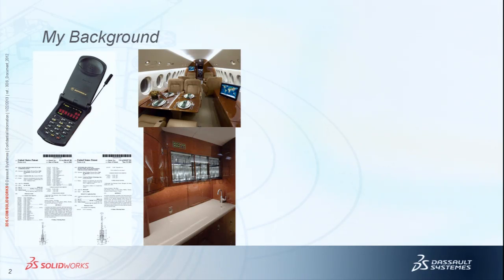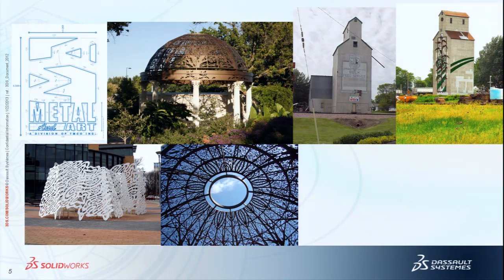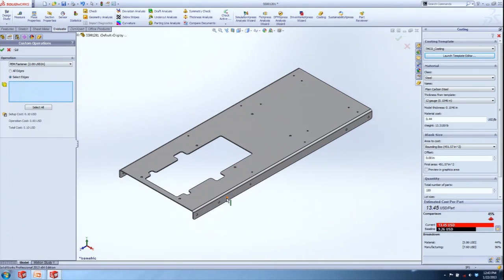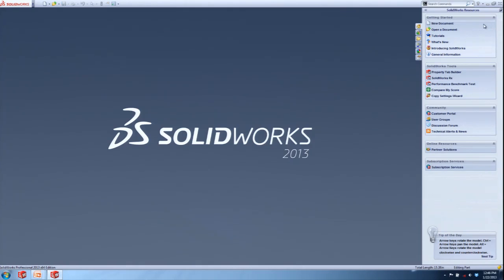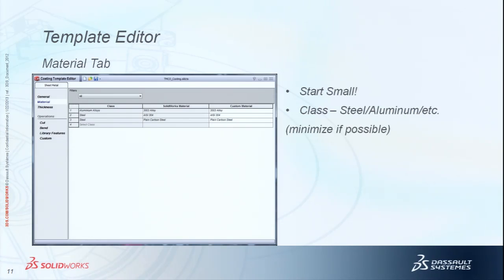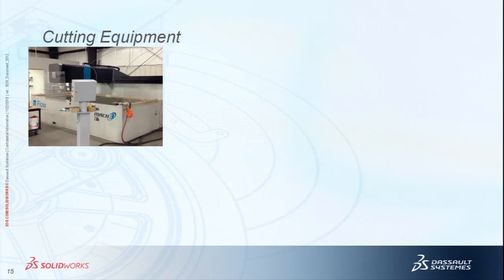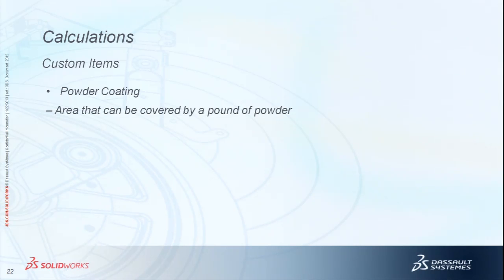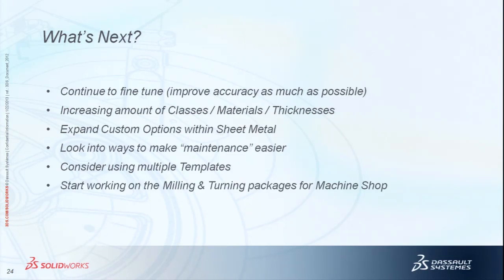SolidWorks Professor 95